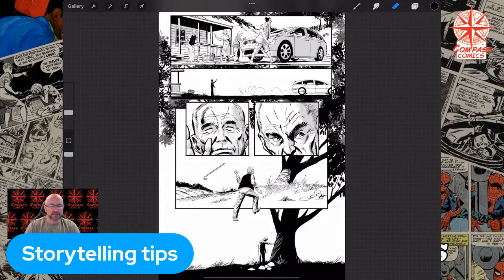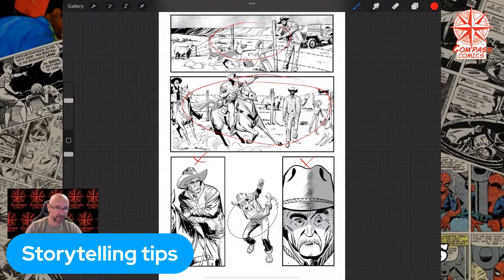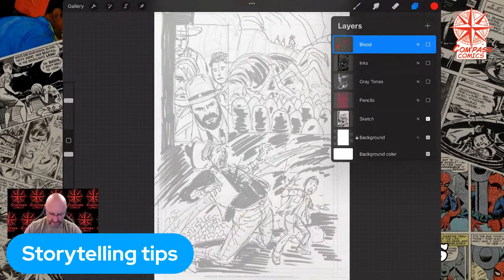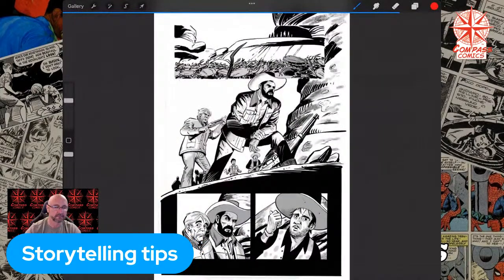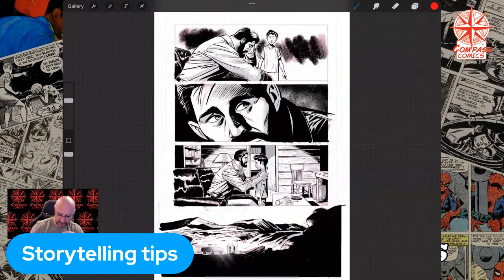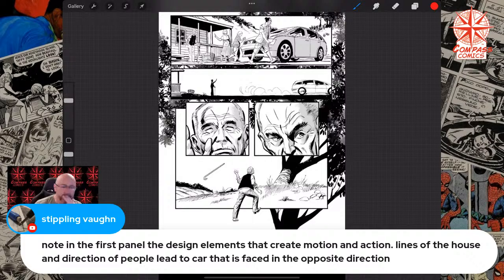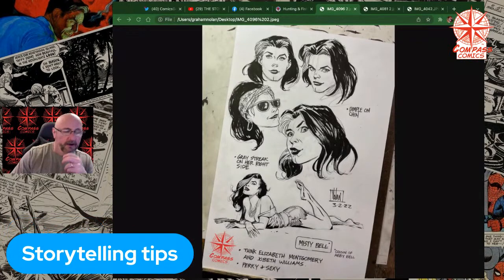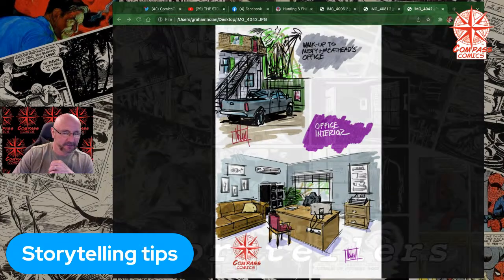THE STORYTELLERS: Making a boring page look interesting!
ARTISTS! PAY ATTENTION! Tonight I'll be discussing techniques I use to punch up boring "talking heads" scenes and make your page jump!

Only HOURS left in this campaign! Back it today!